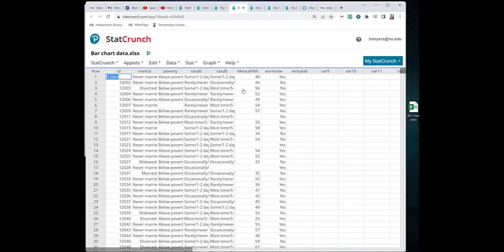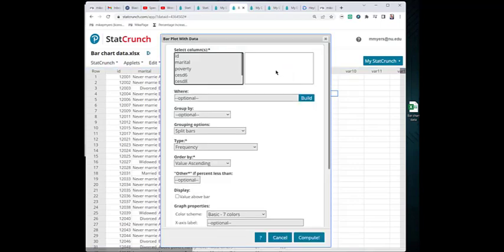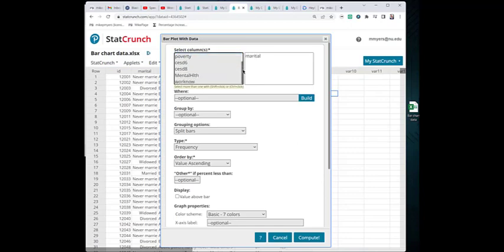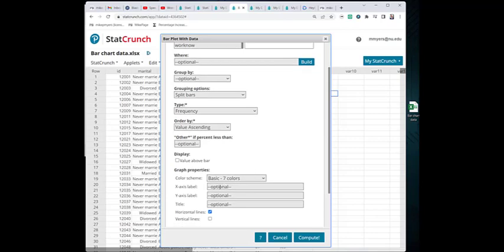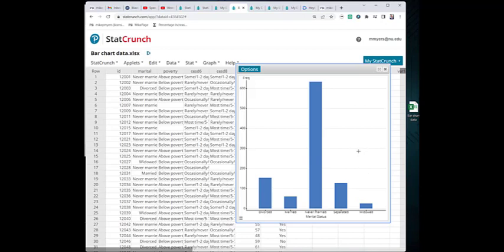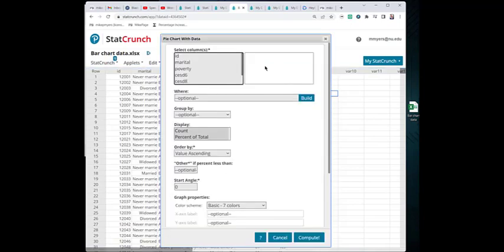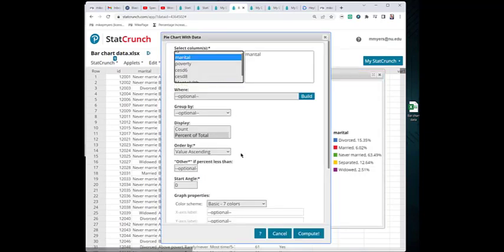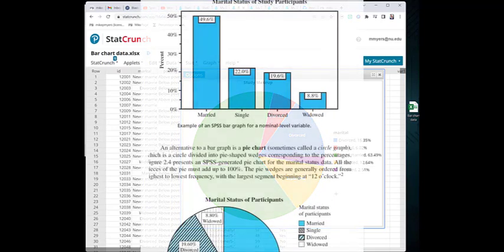Bar Plots and Pie Charts in StatCrunch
This short video will show you how to make bar plots and pie charts from excel data in Statcrunch